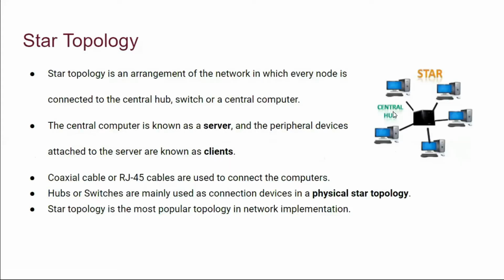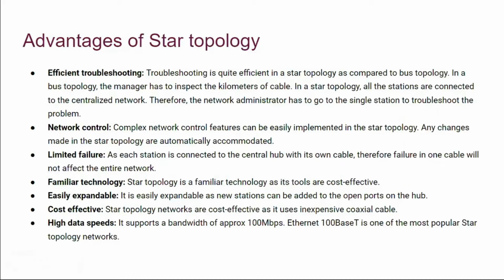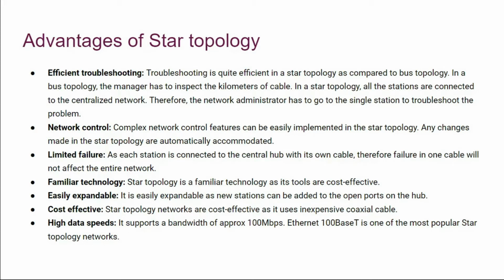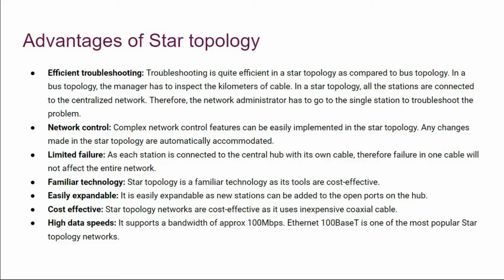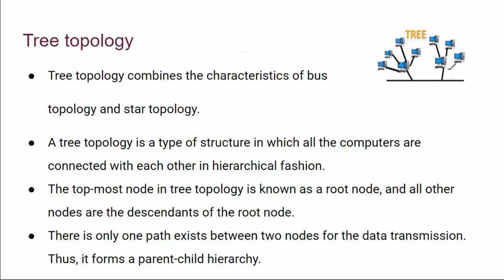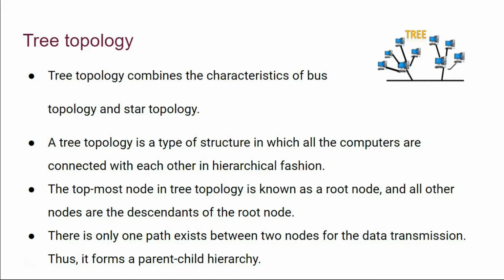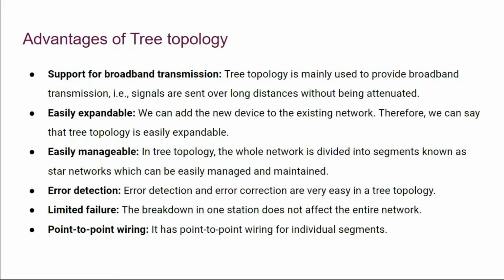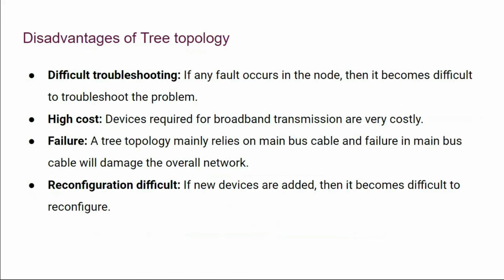Network topologies | Star & Tree| Grade 12 | Computer Science | Concept Video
1000StepsSriShakthi Video No.886 | Network topologies Star & Tree

1000Steps is an initiative by Sri Shakthi International School to present 1000 Hands-On activity Videos over the next 40 weeks on social media platforms. Each day you can expect 4 videos at the following timings : 11:00 am, 6:00 pm, 7:00 pm, 8:00 pm on our Facebook pages, YouTube Channels and Instagram accounts. The initiative will run from 19th July 2021 to 19th April 2022. One can expect videos to be in the genre of Morning  Assembly, Concept Activities, Interesting Experiments, Arts and Sports Integration, Speech Projects, Celebrations, Achievements, Flagship Events, Expert Sessions, Career Conclaves and even Olympics 2021 Reviews.